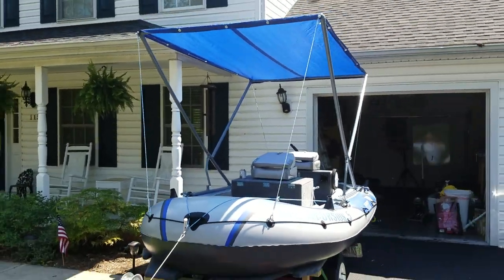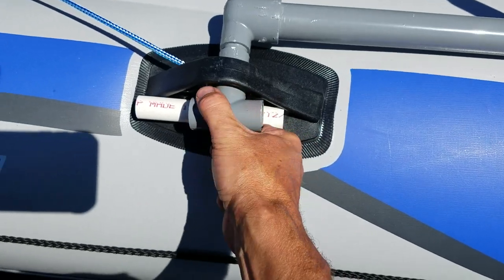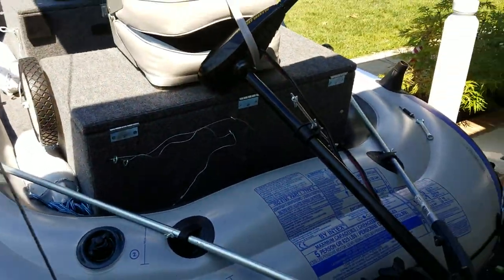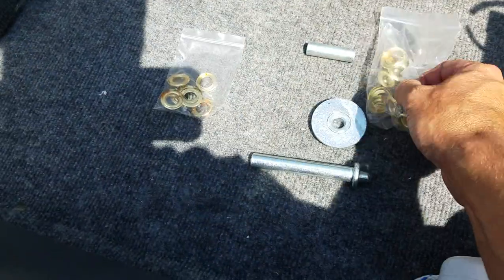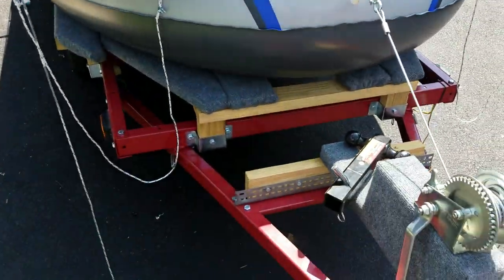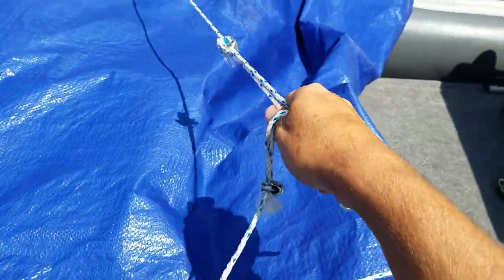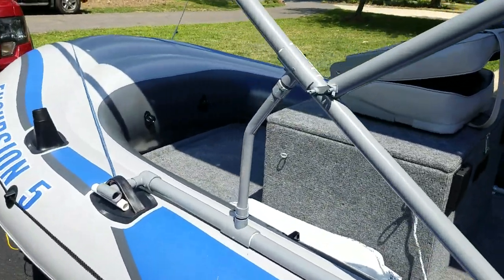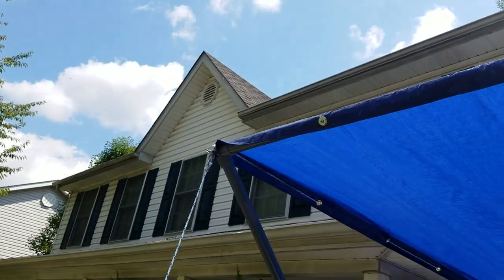Intex Excursion 5 mod - DIY Bimini / Canopy Top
How i made a bimini / canopy for my Intex Excursion 5 Inflatable raft